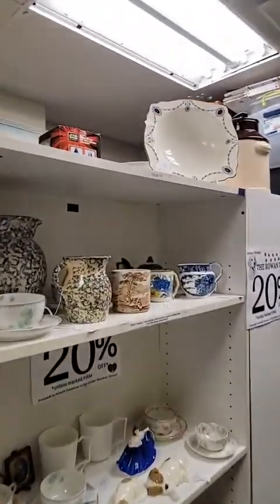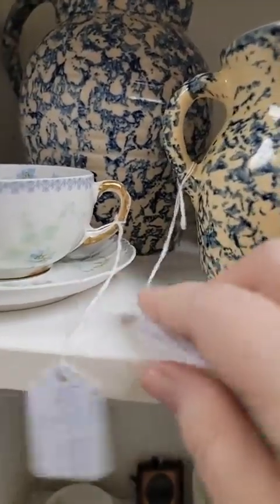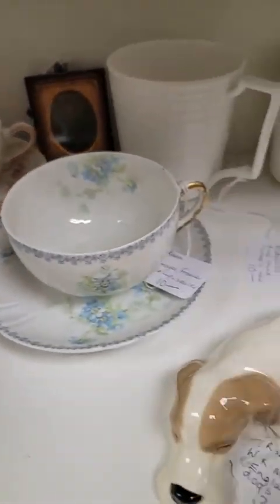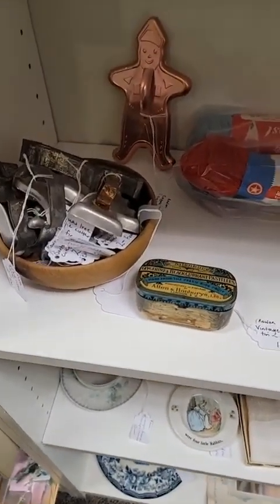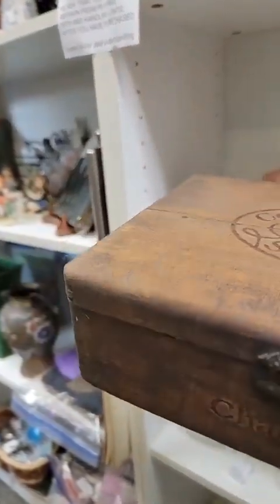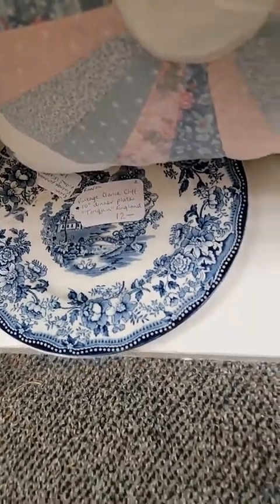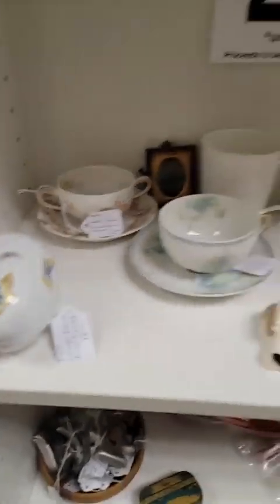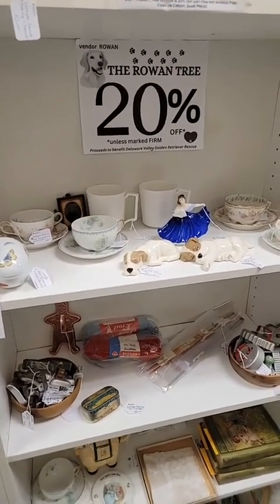Grey Barn Welcomes The Rowan Tree - New vendor - quick video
A quick Facebook LIVE from earlier in the day featuring our newest vendor - The Rowan Tree. If you have not done so already be sure to LIKE and FOLLOW our Grey Barn Antiques Facebook page for our weekly Wednesday night LIVE, our monthly Tour and Shops and other LIVE special events as well as the occasional pop-up such as this video.

**SOLD already - Pooh book, Bobbsey Twin books, Royal Doulton figurine, Peter Rabbit dish, both wooden boxes, both spongeware pitchers**

All are shipping with the exception of one item!